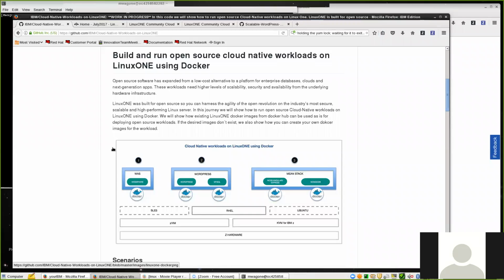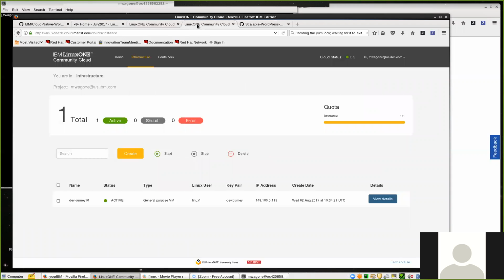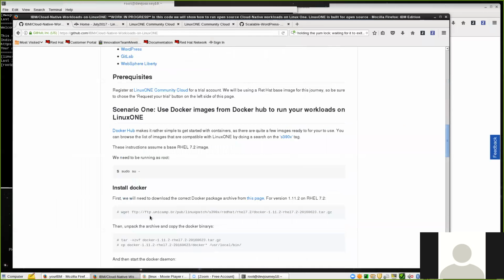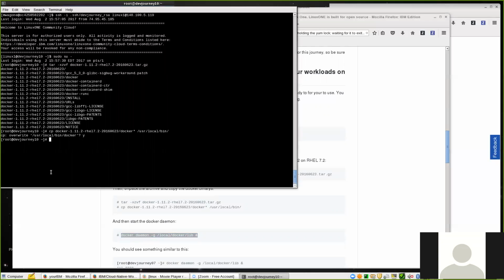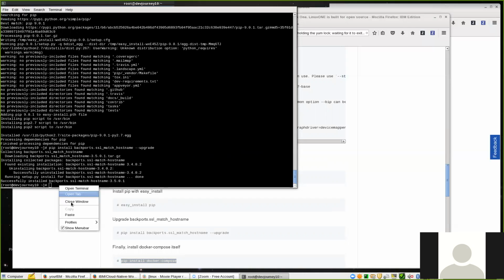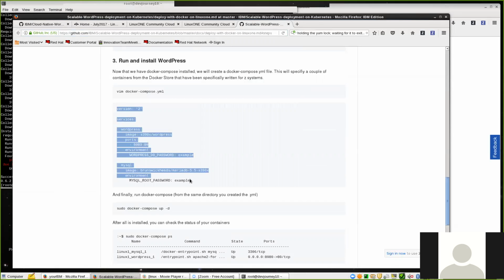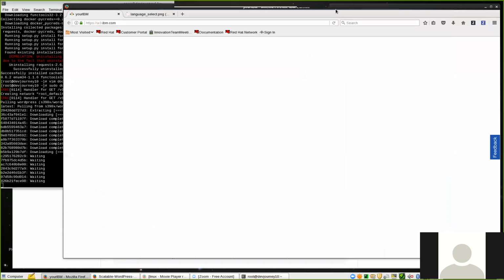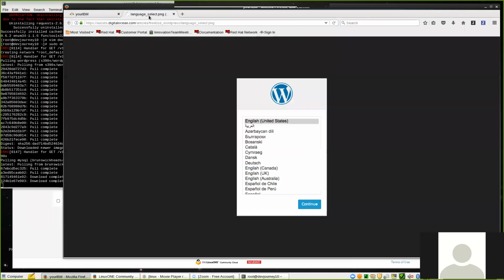Installing a WordPress instance via Docker on LinuxONE